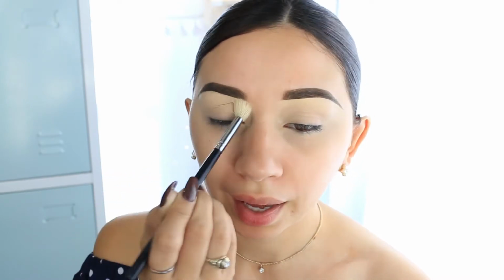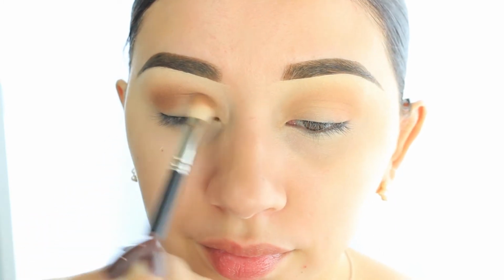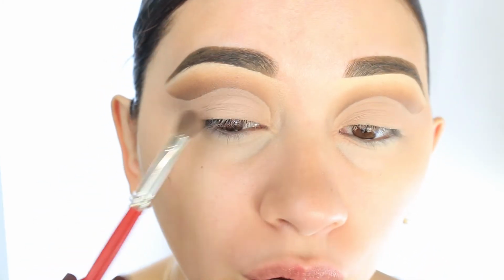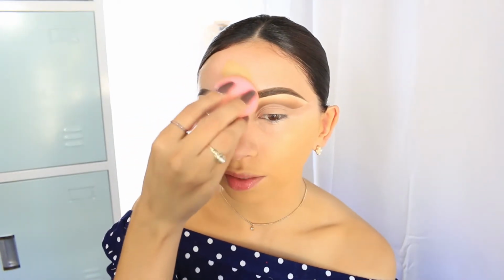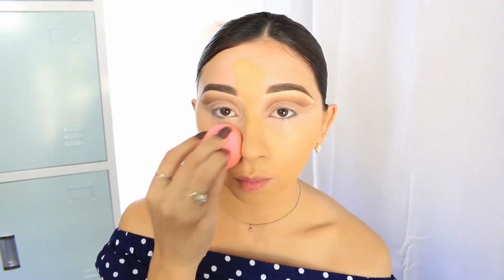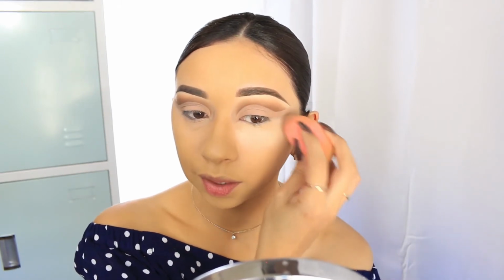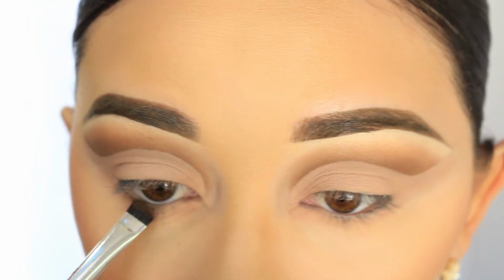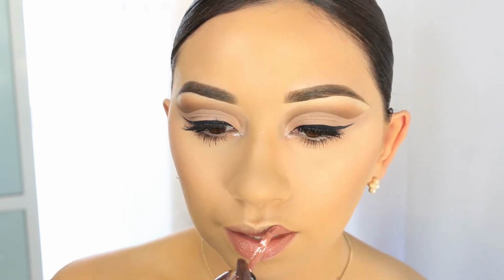TOO FACED SEMI SWEET TUTORIAL & NEW HUDA BEAUTY FOUNDATION | FLASHBACK FRIDAY(BONUS NIGHT VIDEO LOL)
You guys requested the Too Faced Semi Sweet Palette Tutorial and that's how I decided which palette to use for the first video of the FlashBack Friday Series! THANK YOU SO MUCH! If you want to know what palettes to choose from, take a look at the Palette Collection Video I recently posted or simply vote from the two I have in the poll on the top right corner of the video; you'll see the letter "i" and it should show up! Or you can comment on a complete different one! I really appreciate when you tell me what you'd like to see, thank you!
Surprise on the night video lol I needed to post my Flashback Friday and had the MAC one I really wanted to post too lol. Cant help myself! I feel like it will be forever to wait and post this NEXT Friday...!

USED IN VIDEO:
- BECCA PRIMER
- HUDA BEAUTY FOUNDATION
- BEAUTY BLENDER
- SEMI-SWEET PALETTE
- TARTE CONCEALER LIGHT SAND
- ERASE PASTE #2
- LOREAL PRO GLOW CONCEALER
- WET N' WILD CONTOUR KIT
- TARTE MAJESTY: COULD NOT FIND LINK.
- LORAL PARADISE MASCARA
- FENTY KILLAWATT HIGHLIGHT
- KAT VON D LUDWIG

What are my other foundation shades for reference?
- MAC in NC30
- Wet n' Wild PhotoFocus in Buff Bisque
- Infallible Pro Glow in 204
- Lancome in 320 Bisque W
- YSL All Hours Foundation in BD20 Warm Ivory
When I'm Tan:
- Too Faced Peach Perfect: Warm Beige
- YSL Touche Eclat Le Teint Idol in BD30
- Clinique Beyond Perfecting in 8 Golden Neautral
- Josie Maran Vibrancy in Awakened RG45

NONE.

I use MagicLinks for most of my ready-to-shop product links. Check it out here if you want to sign up for your YouTube channel or website!